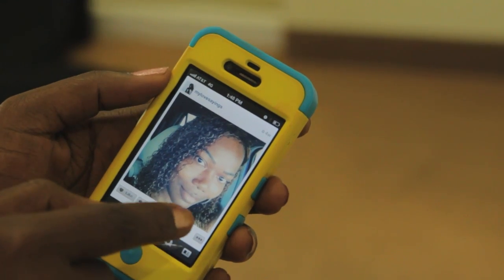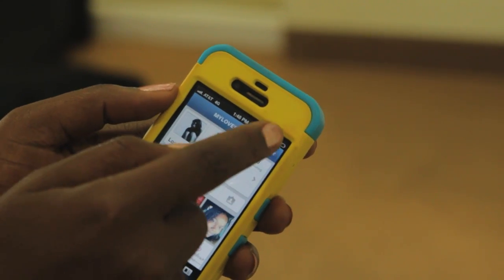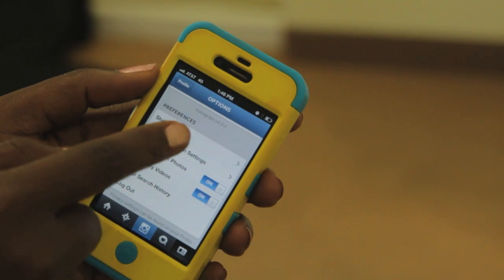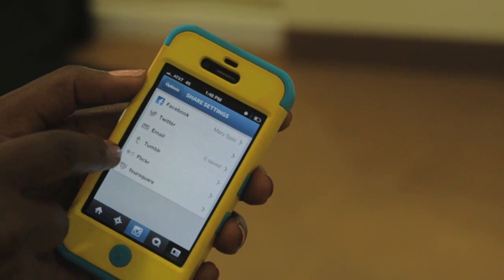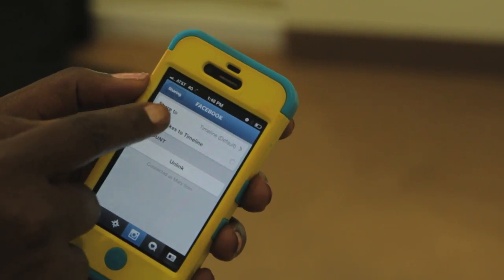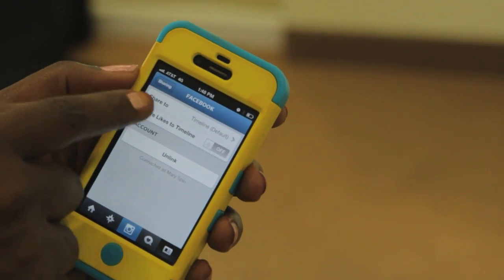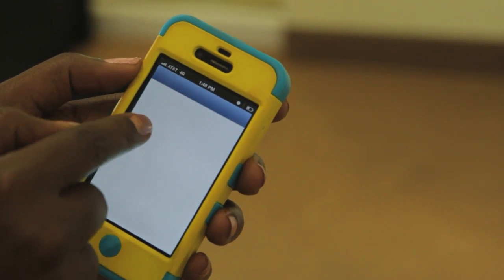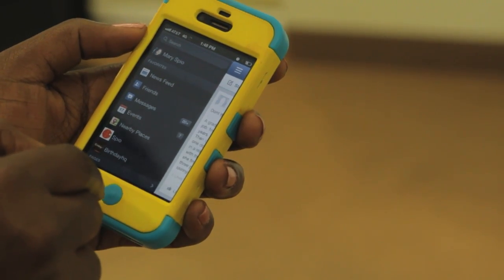How to Link My Instagram to Facebook : Connecting With Facebook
Linking your Instagram to Facebook will allow content posted on one site to automatically appear on the other. Link your Instagram to Facebook with help from an experienced social media professional in this free video clip.

Series Description: There are a wide variety of different features that are built into a Facebook account that a lot of people don't really seem to know about. Get tips on making a connection with Facebook with help from an experienced social media professional in this free video series.